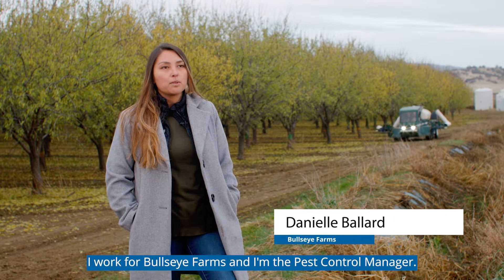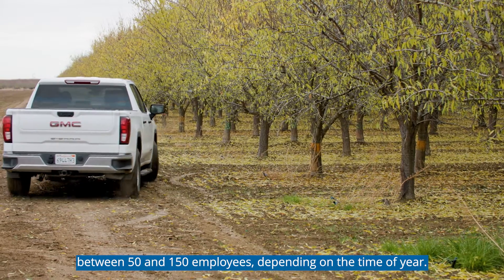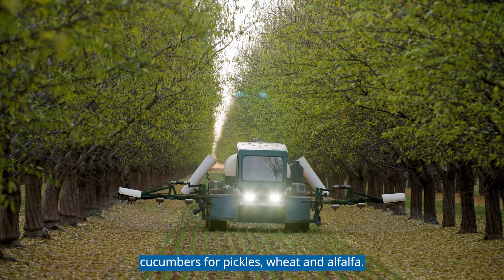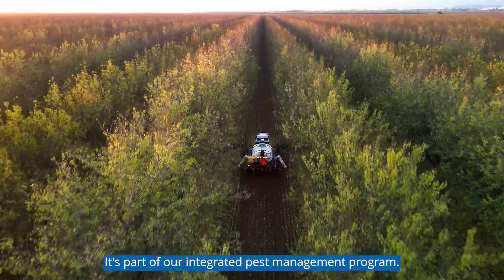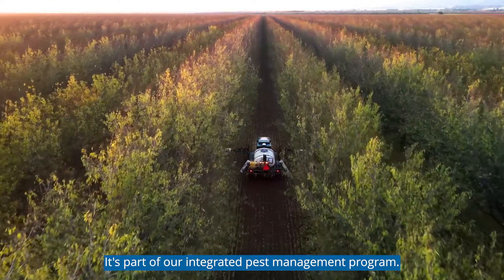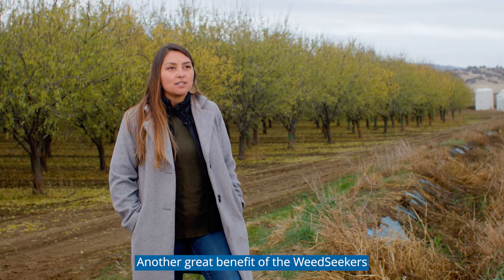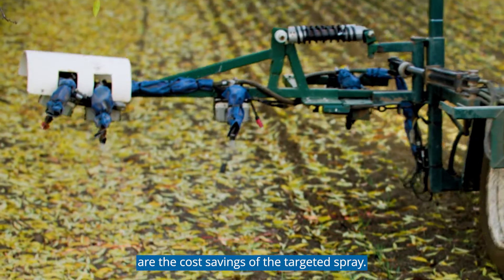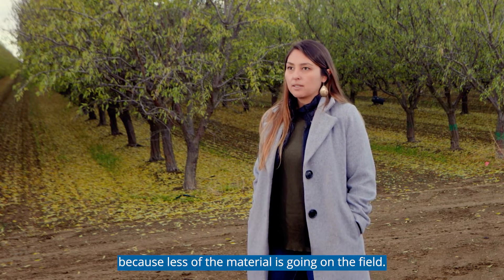WeedSeeker 2 reduces herbicide costs and aids sustainability for orchards | Trimble Customer Story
Danielle Ballard with Bullseye Farms in Woodland, California improved the performance of their integrated pest management program in the first year after installing the WeedSeeker 2 automatic spot spray system on orchard sprayers.